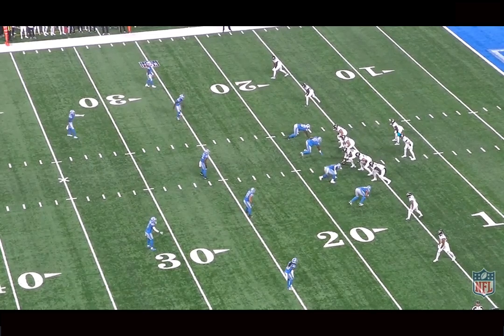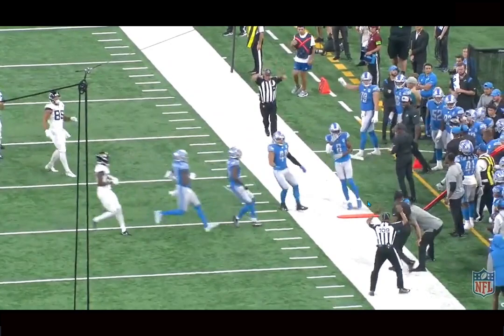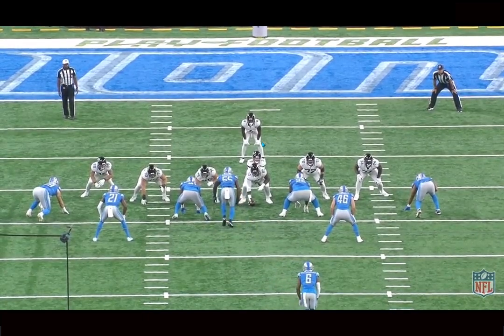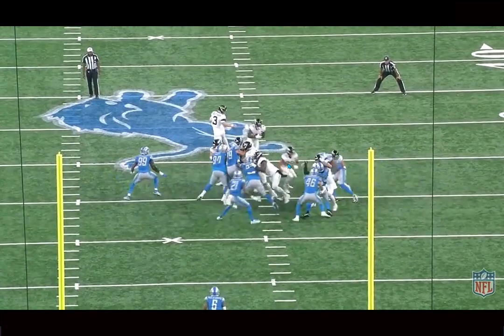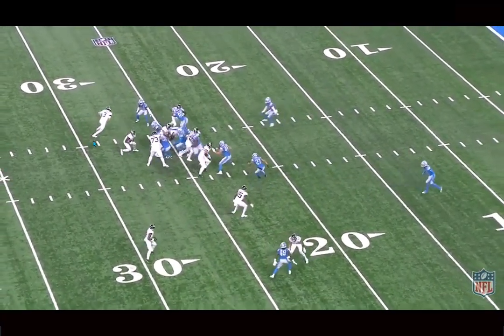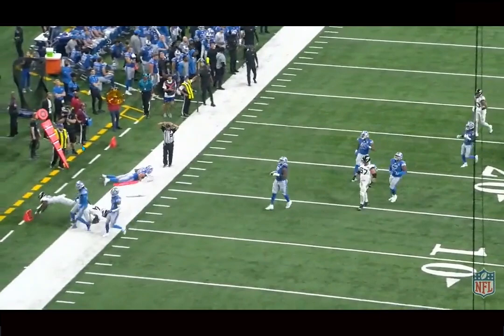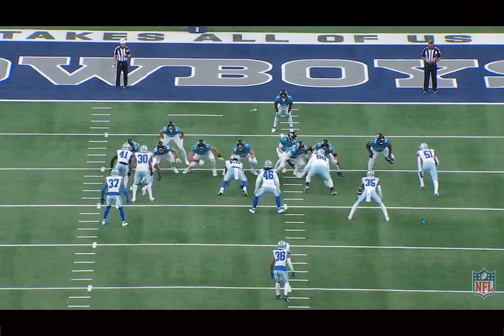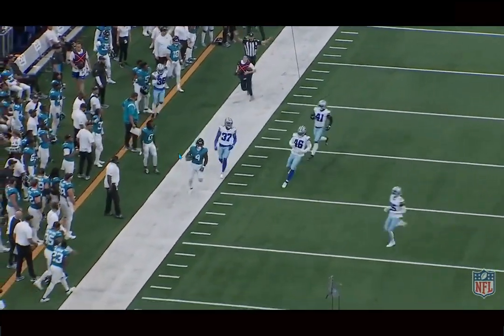Film Breakdown: Tank Bigsby Looks AMAZING in the Preseason for the Jaguars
Tank Bigsby Jacksonville Jaguars RB